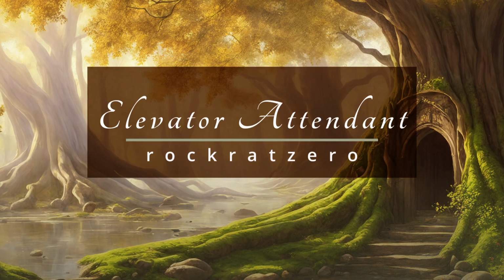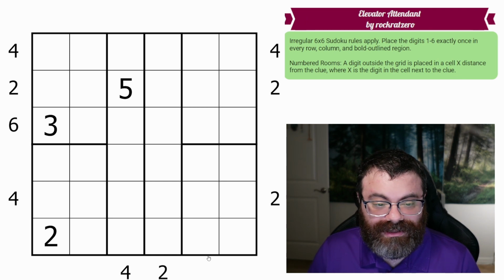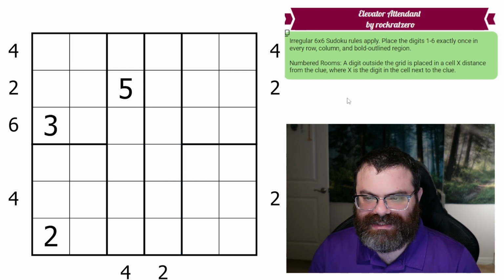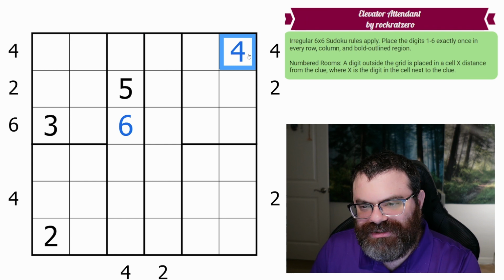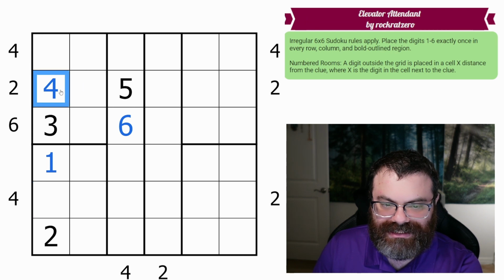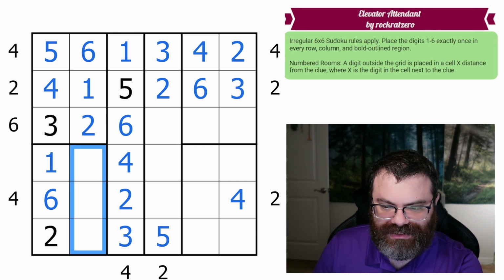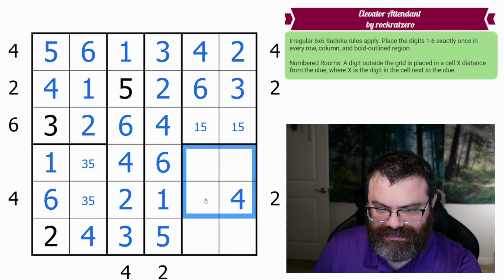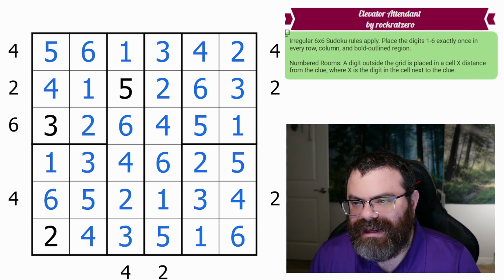Sudoku Adventure #184 - "Elevator Attendant" by rockratzero